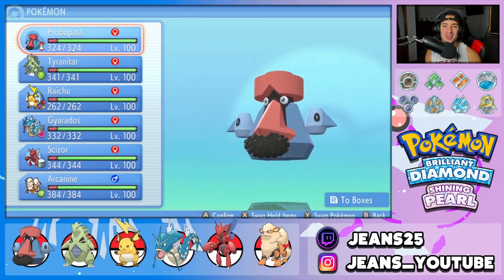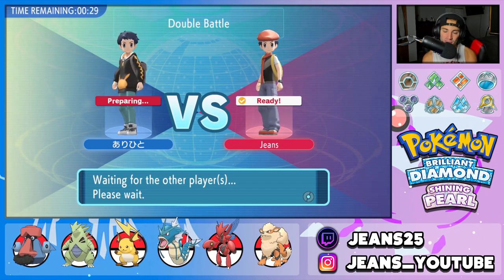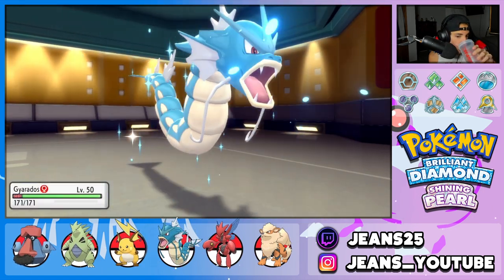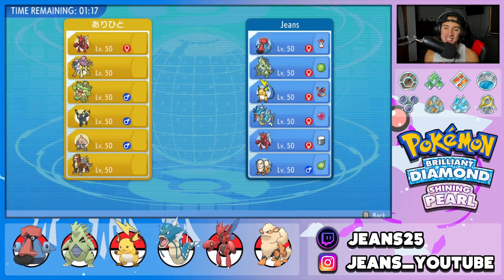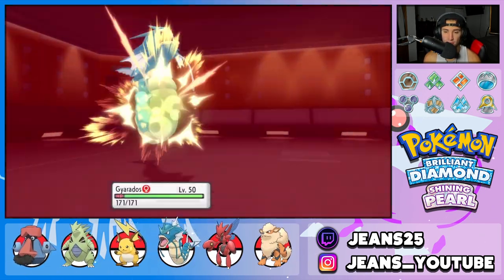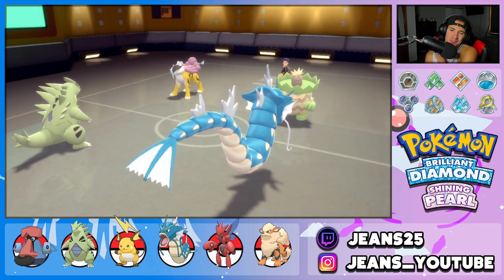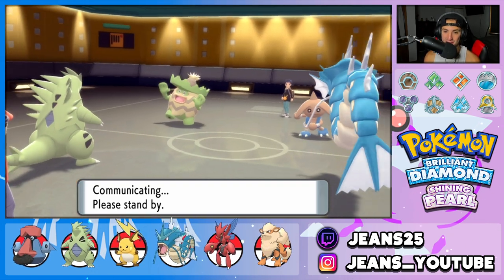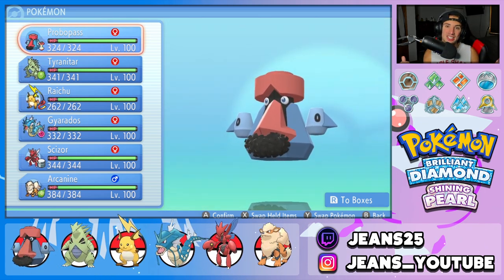This Set Up Makes Probopass Deadly! - Pokémon Brilliant Diamond & Shining Pearl Competitive Battles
Body Press Probopass Doubles Team that we show off in Competitive Double Battles!

GAME INFO
Name: Pokémon Brilliant Diamond and Pokémon Shining Pearl
Developer: ILCA, Inc.
Publisher: The Pokémon Company, Nintendo
Platforms: Nintendo Switch
Release Date: November 19, 2021